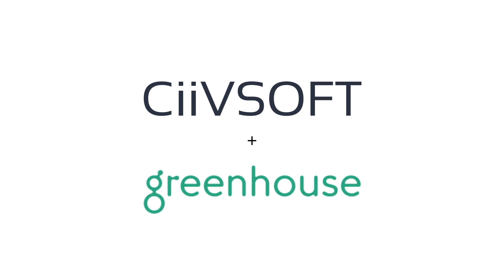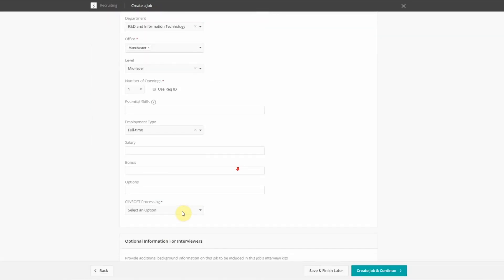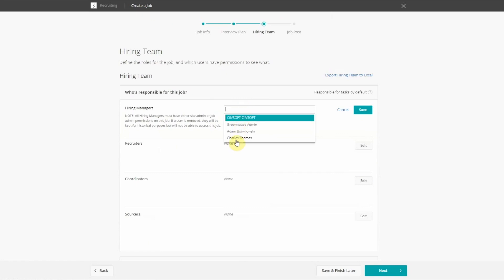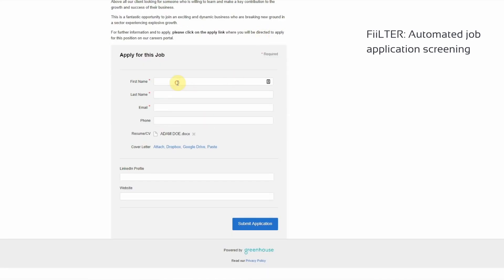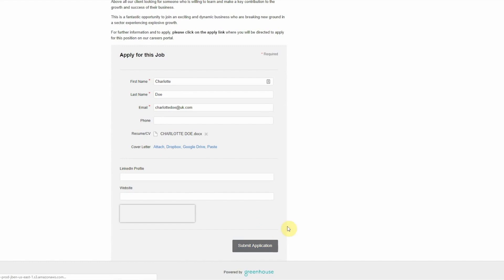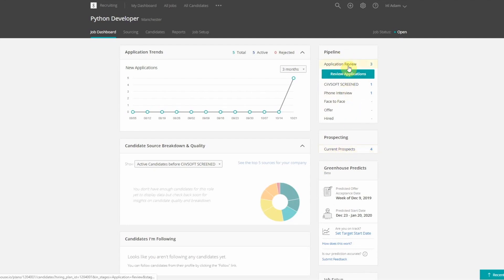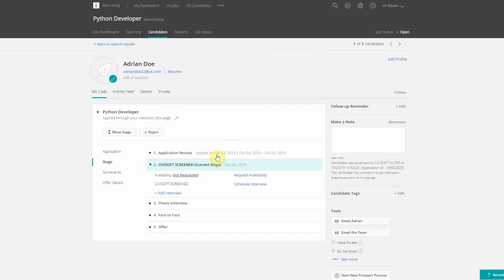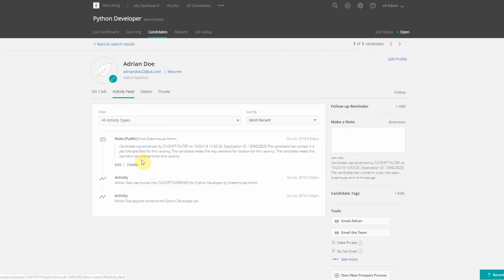Job Application Screening | CiiVSOFT + Greenhouse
Learn how to screen job applications inside your Greenhouse ATS platform with CiiVSOFT!